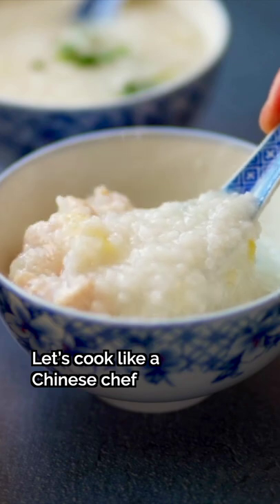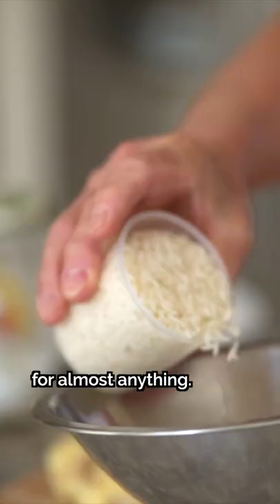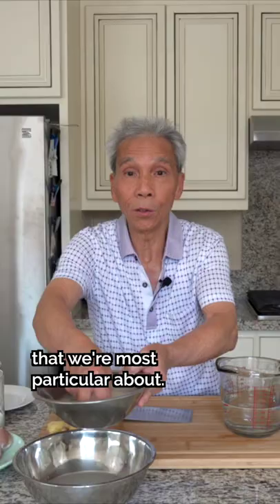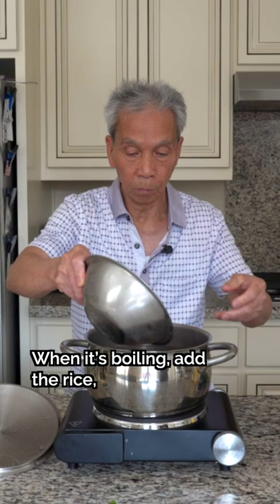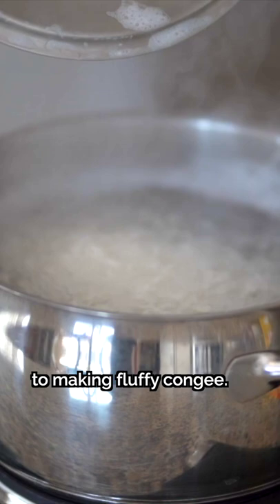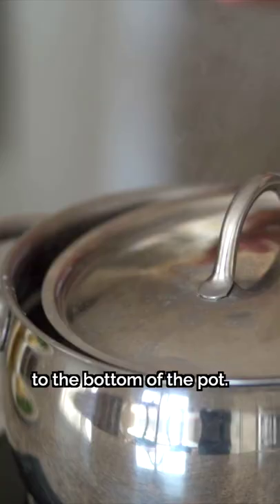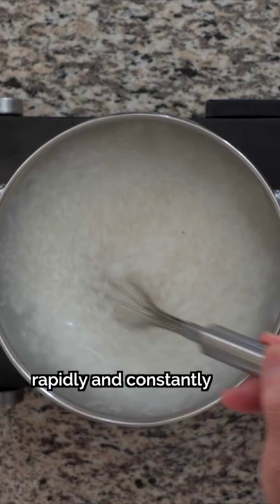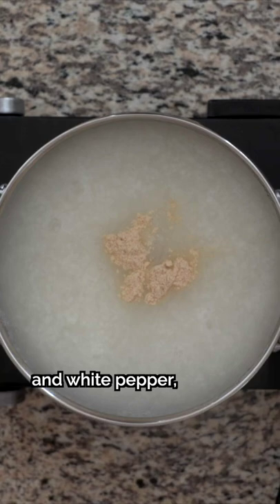🤤 How to Make the SILKIEST Congee Base!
The key to a good Chinese rice porridge is the silkiest, smoothest congee base 🤤 Daddy Lau explains the vital steps to getting your congee nice and fluffy ☁️